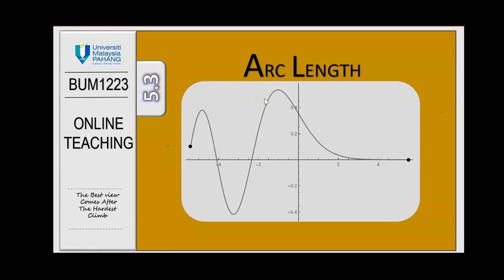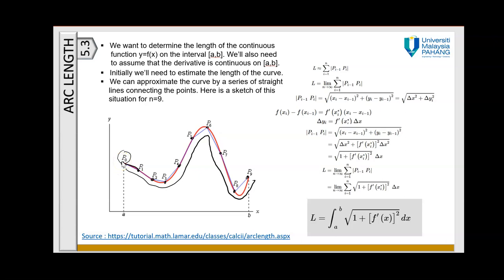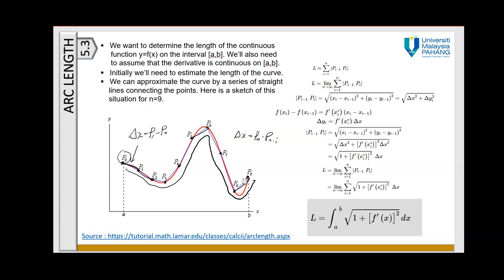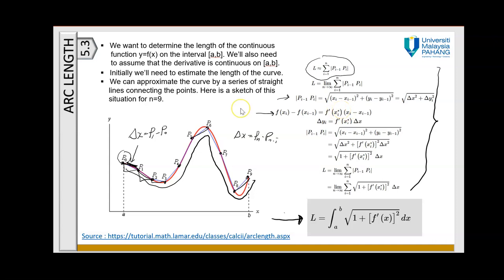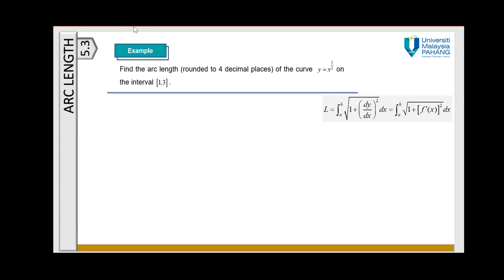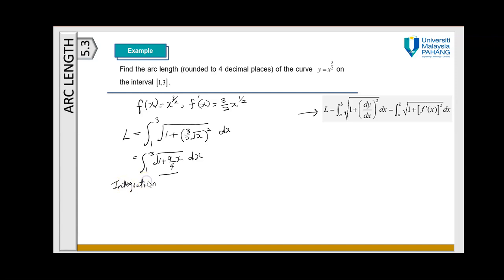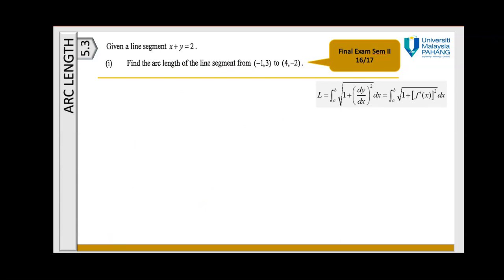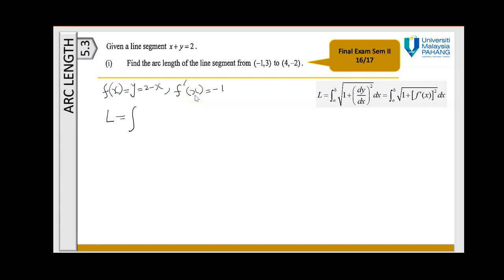5.3: ARC LENGTH